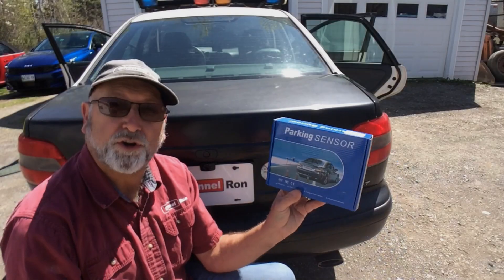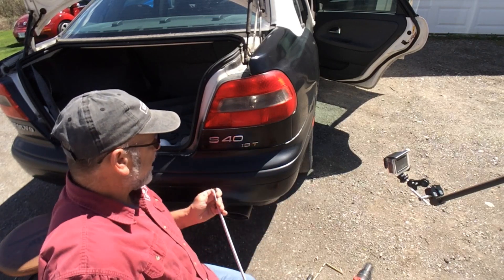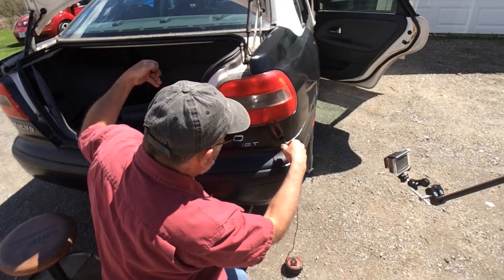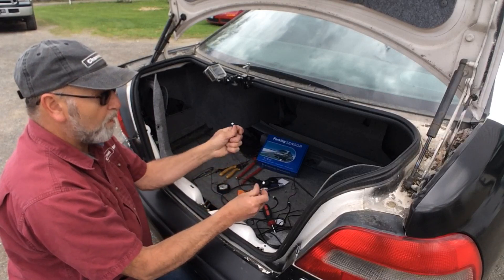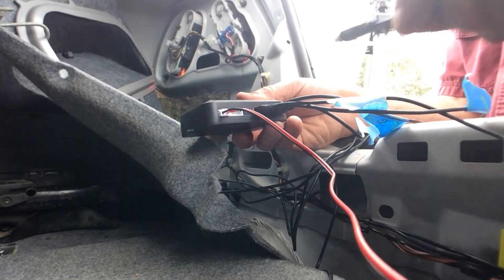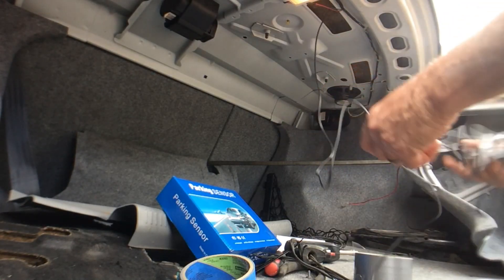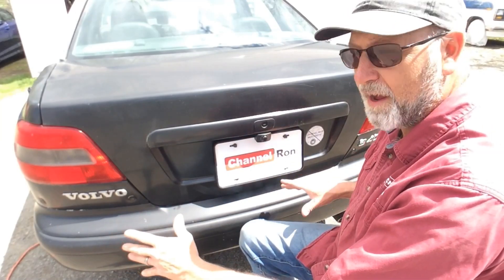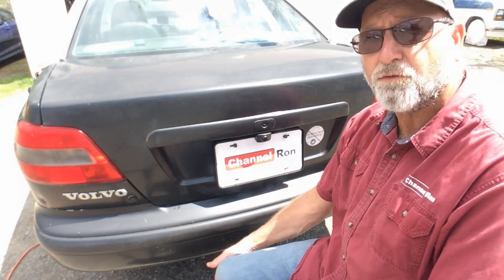How to install parking sensor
Installing parking sensors on your car or truck is a simple process that can be completed quickly with basic hand tools. The installation works best when done on a plastic bumper, but for older cars, it may be necessary to install them on the metal body. Regardless, the process is straightforward and can be completed in no time.

Parts:
Parking Sensor
Step Drill Bit
CRAFTSMAN V20* Cordless Drill

Editing Equipment:
Dell Latitude E6420 Laptop

While donations are not mandatory, they are always appreciated as they assist in the growth of my channel. I would like to thank the subscribers who have generously contributed. Creating certain videos can take days of effort, and receiving donations fills me with excitement and motivates me to strive for excellence.